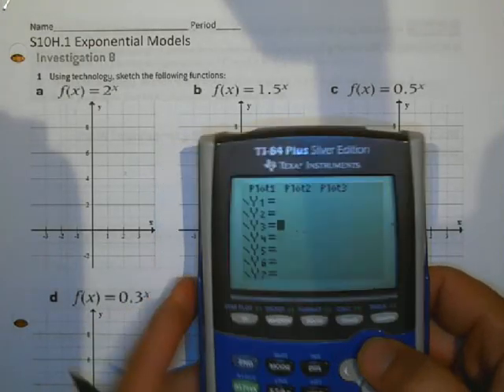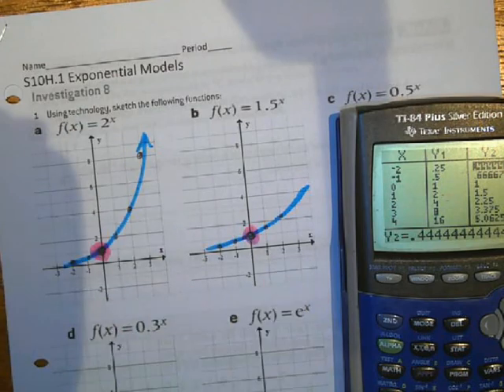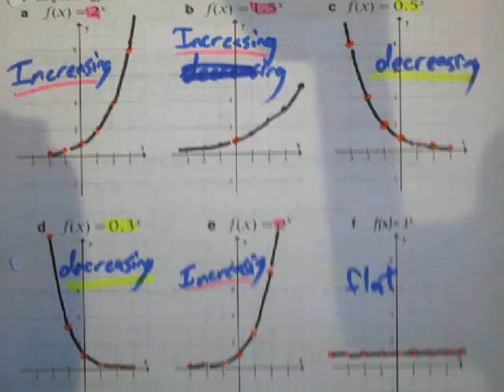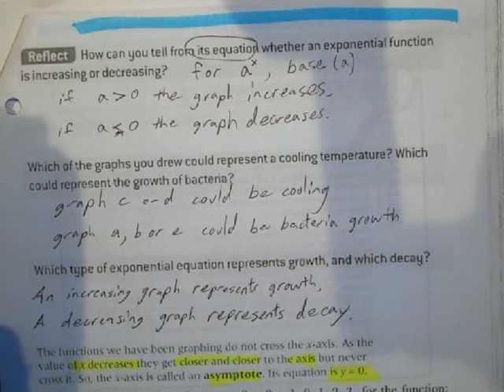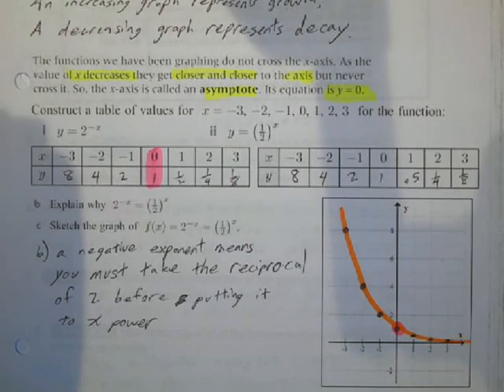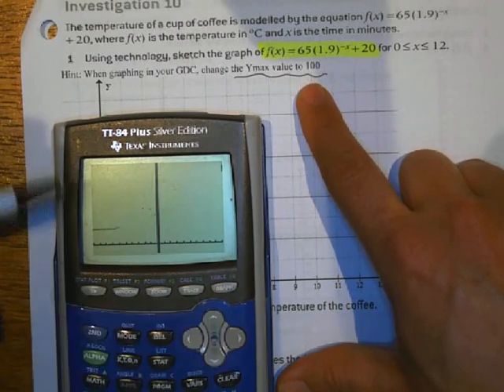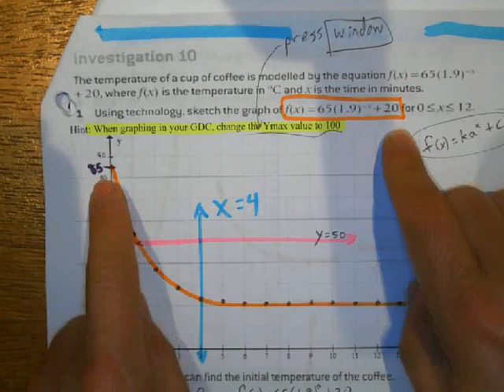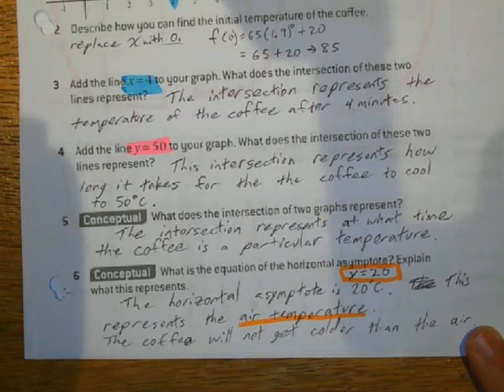S10H 1 Exponential Models pt1